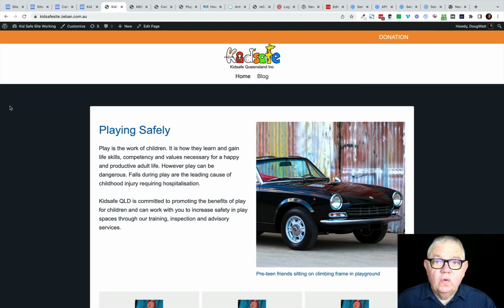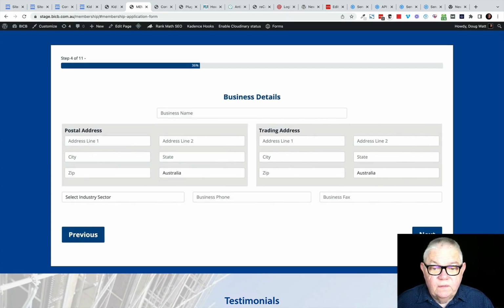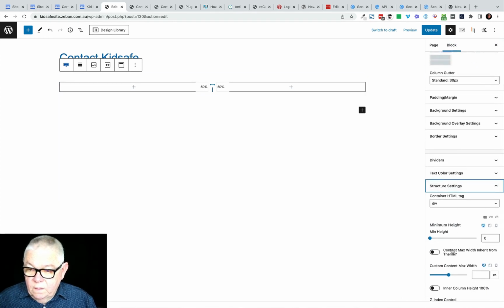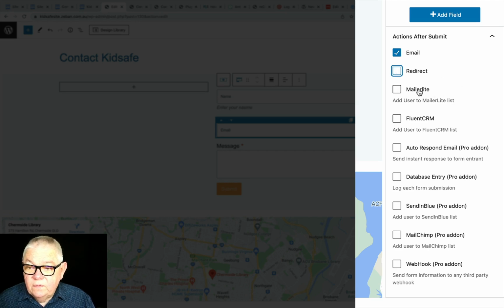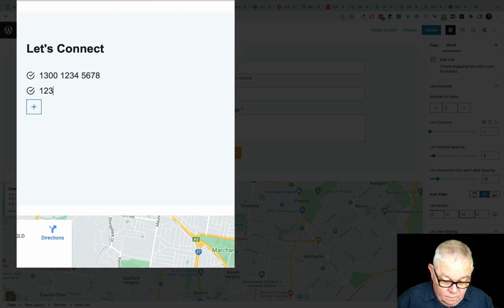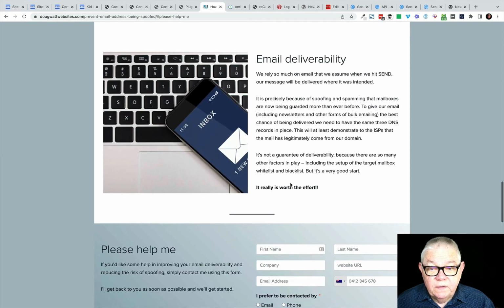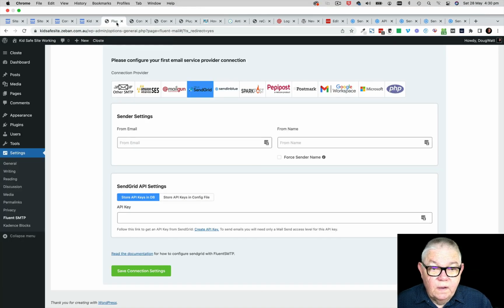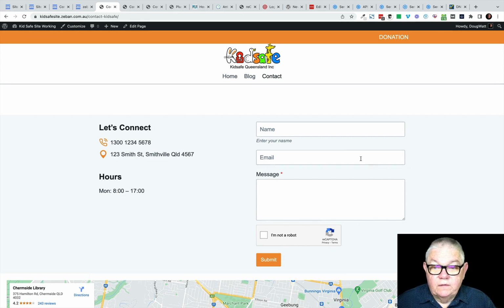Kadence Tutorial Session 4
In this Kadence Tutorial session, we will cover many of the elements required for a Contact Page. We will build the Contact Page using the Kadence Form block as well as the Kadence Google Map block. We will also use the Icon List block to list details such as address and phone number.

To block spam through the form we will add Google reCaptcha.

To enable email to be delivered from the website, we will connect to Sendinblue SMTP service using the Fluent SMTP plugin. This will require authenticating the domain by editing a number of DNS records.

Please feel free to add comments and ask questions in the Comments area below this post.

CHAPTER MARKERS
0:00 Introduction
1:15 Examples of Forms
11:20 Building Contact Page
17:25 Google Map Block
19:15 Kadence Form Block
26:00 Honeypot anti Spam
27:15 Google reCaptcha
30:15 Icon List Block
35:20 The need for SMTP
42:30 Install Fluent SMTP
45:45 Connect to Sendinblue
49:15 Edit DNS records